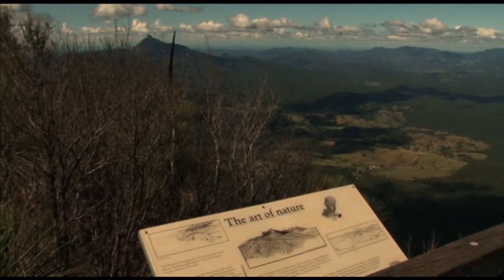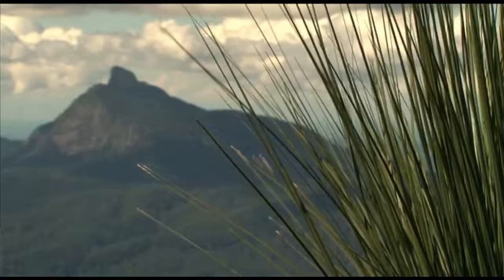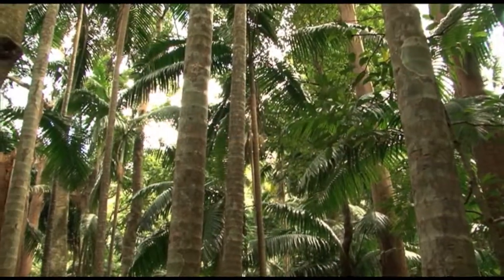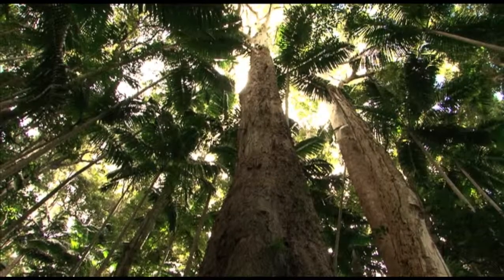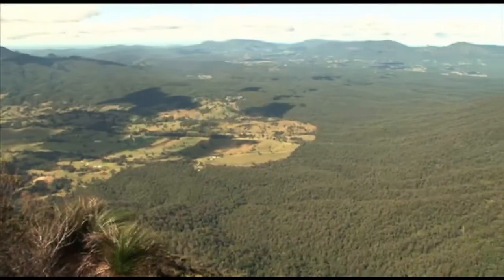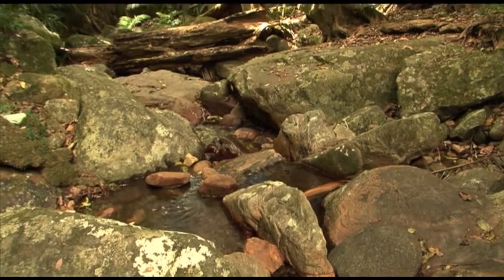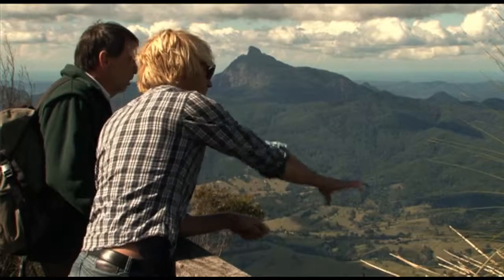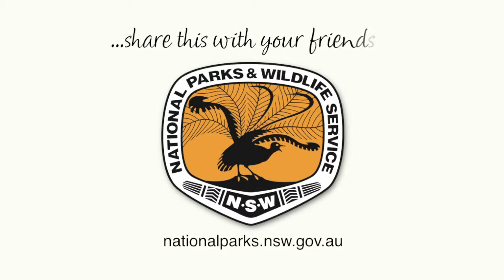Treks and Trees of Nightcap National Park (Part 2)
The walking tracks of the Green Cauldron, Nightcap National Park.

About NPWS:
Founded in 1967, NSW National Parks and Wildlife Service manages more than 850 protected areas in NSW, Australia, covering over 7 million hectares and including national parks, nature reserves, World Heritage areas, rainforests, beaches, alpine areas and sites of great cultural and historic significance. Management of these areas involves a wide range of responsibilities, including plant and animal conservation, fire management, sustainable tourism and visitation, research, education, volunteering programs and more.

Volunteering is a great way to connect with our environment, meet new people, and experience some of NSW’s finest natural locations. There are many ways you can get involved - join a local bush regeneration group, get your company signed up for corporate volunteering, or become a tour guide.